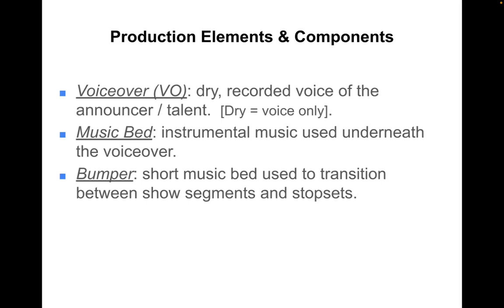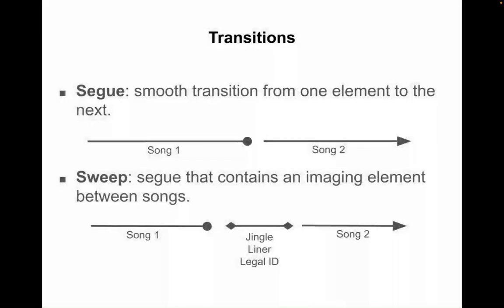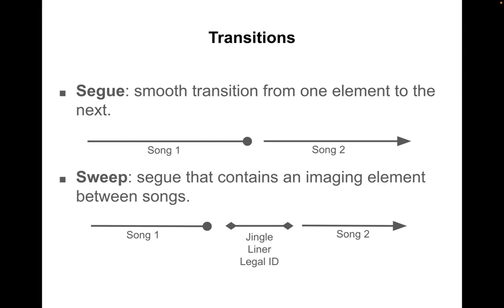KANW Radio Broadcasting Class Session 3-4 Production Elements